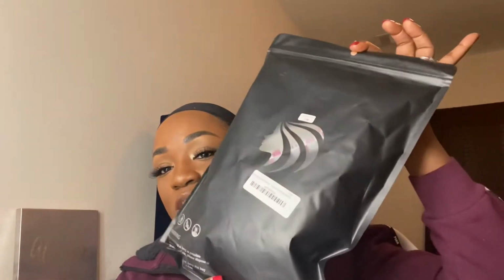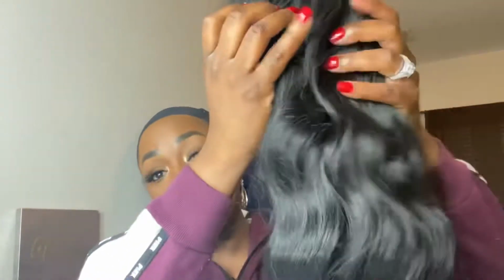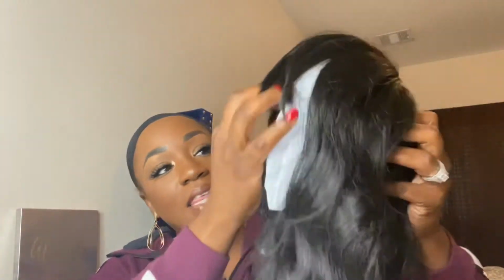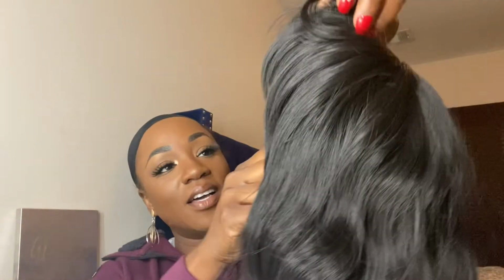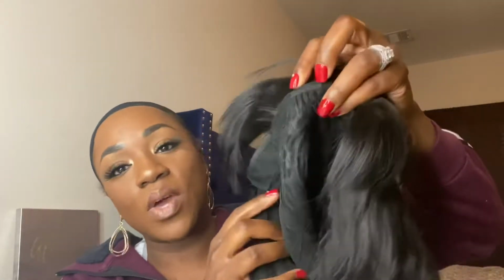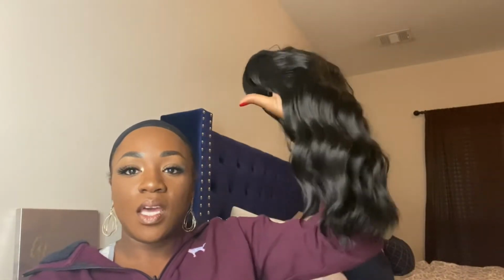Wavy Bob Wig review